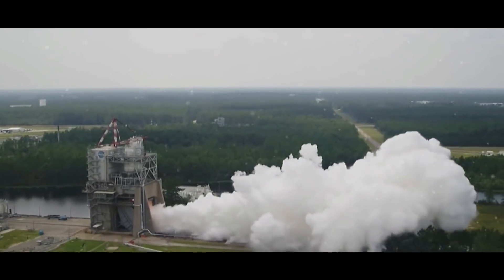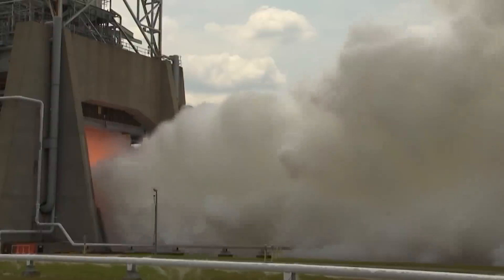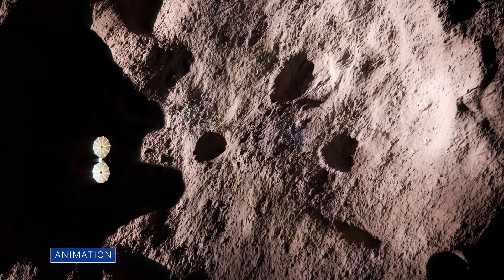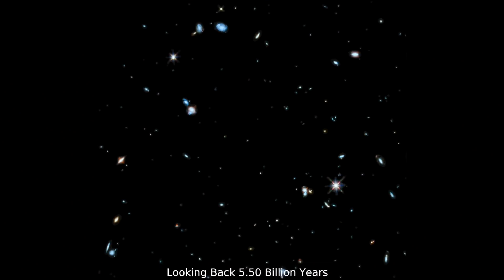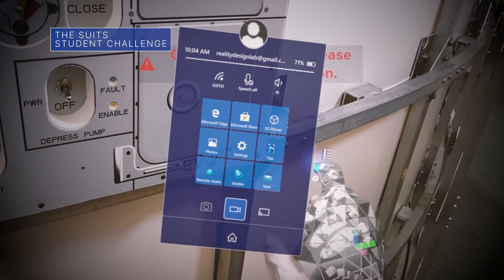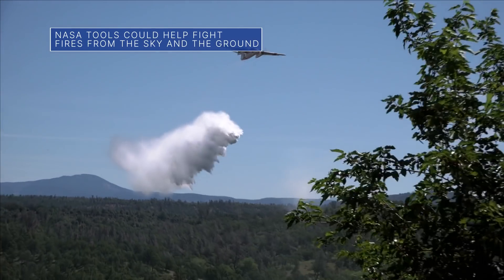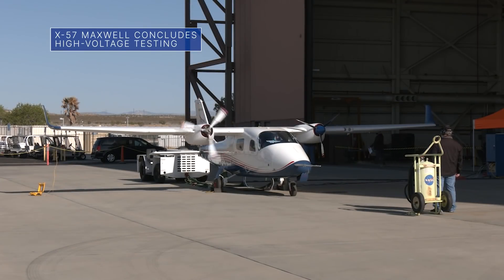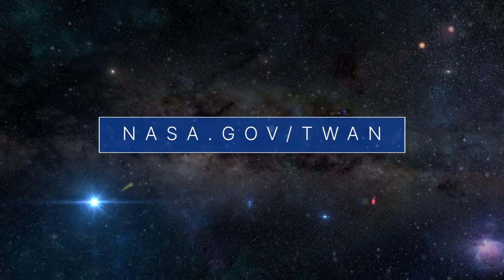Firing Up the Engine for our Artemis Moon Rocket on This Week @NASA – August 6, 2021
The engine for our Artemis Moon rocket is all fired up, final launch preparations for an historic mission, and how you can hear back billions of years into the past … a few of the stories to tell you about – This Week at NASA!